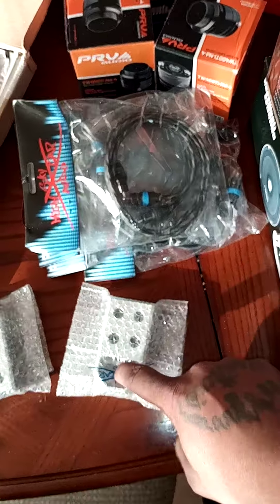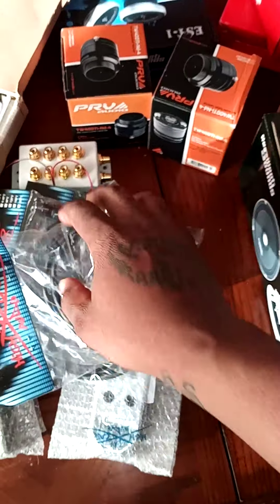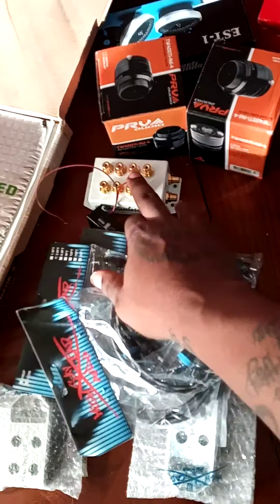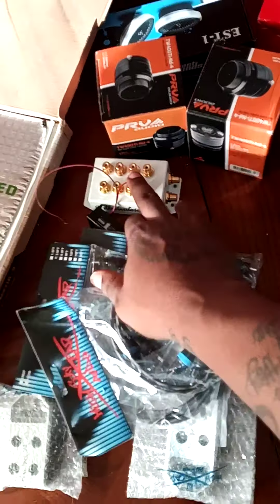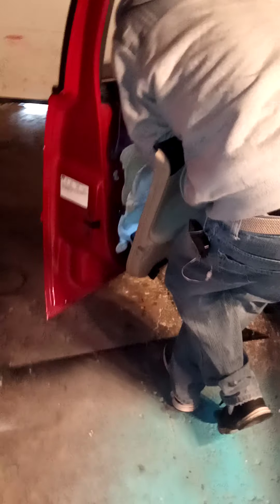Sneak peak on the SS 2 resilient sounds platinums on a wolfram 9k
just a sneak peak nothing special